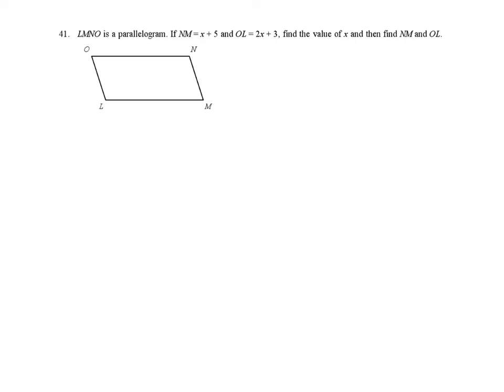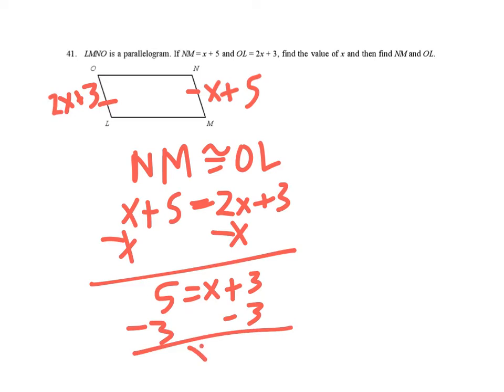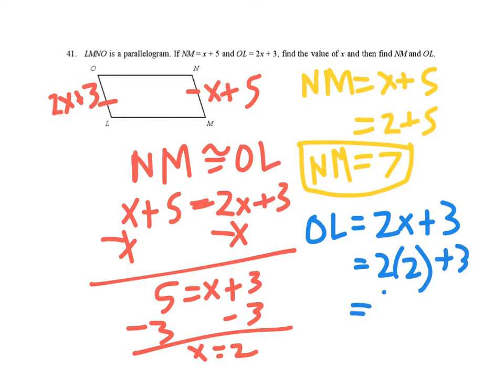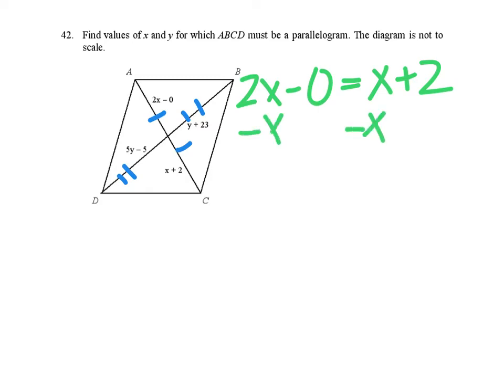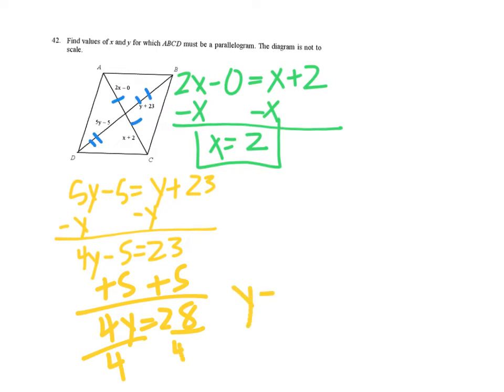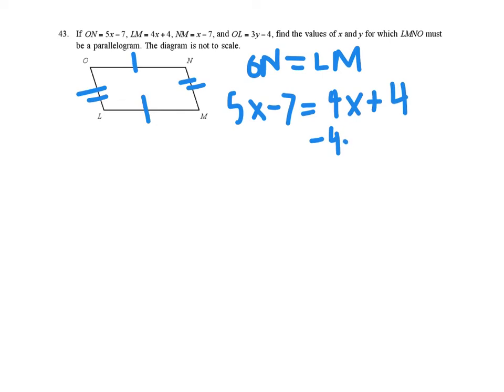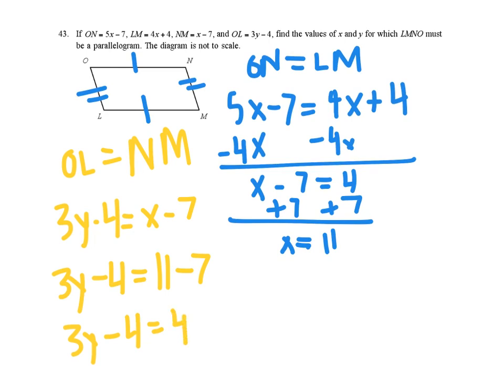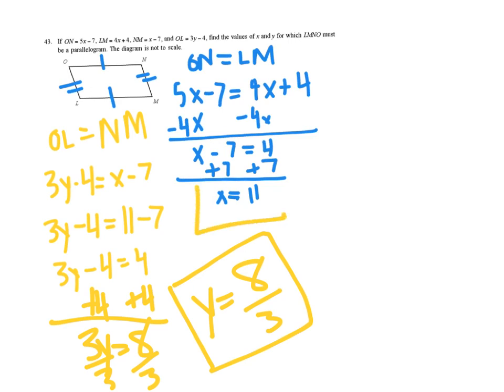T2 Review #41-43